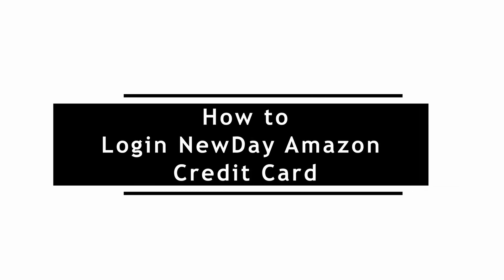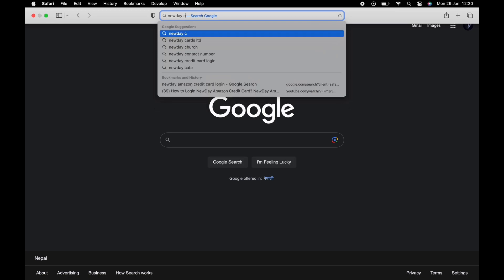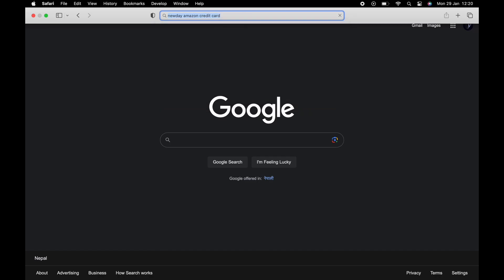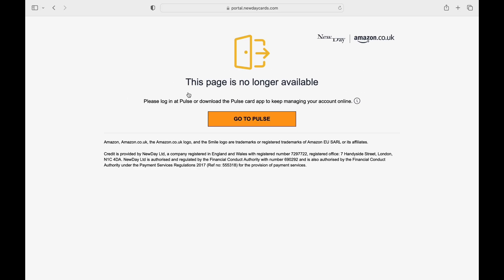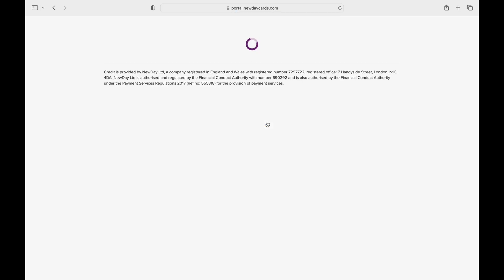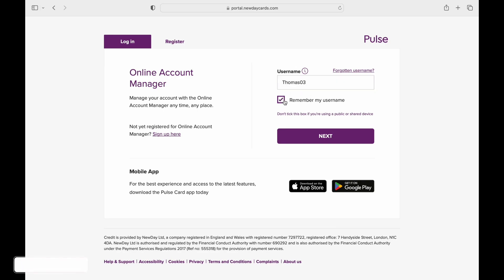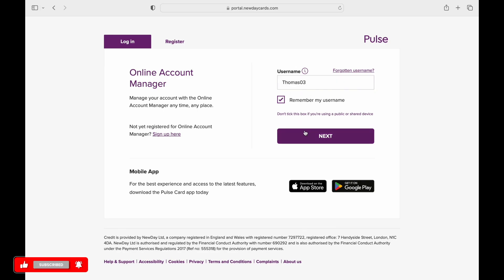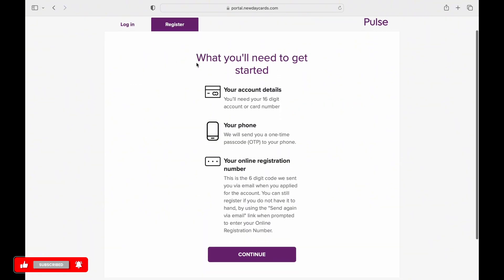How to Login NewDay Amazon Credit Card | Amazon MasterCard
Are you looking to log in to your NewDay Amazon Credit Card or Amazon MasterCard account? You've come to the right place! In this tutorial, we'll guide you through the steps to access your account seamlessly.

Learn how to easily log in to your NewDay Amazon Credit Card or Amazon MasterCard account for a convenient and secure experience.

🕒 Timestamps:

[00:00] Introduction and Account Login Importance
[00:10] How to Log in to Your New Day Amazon Credit Card or Amazon MasterCard Account

Follow our simple instructions to access your account quickly and efficiently.